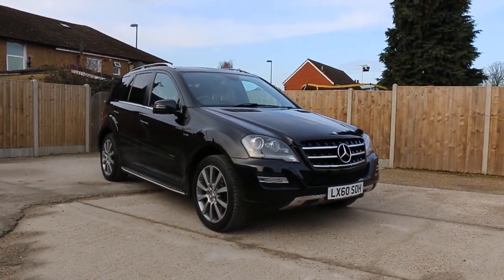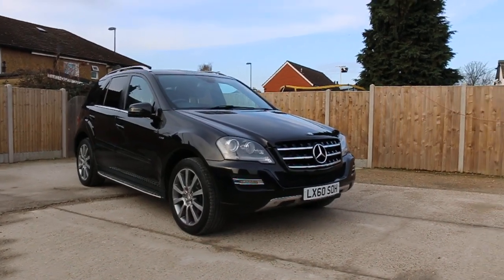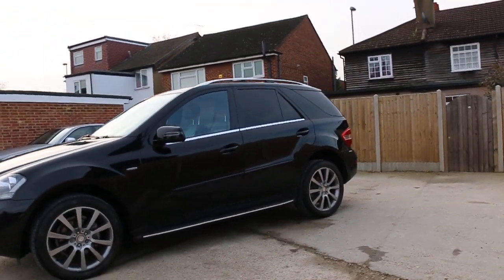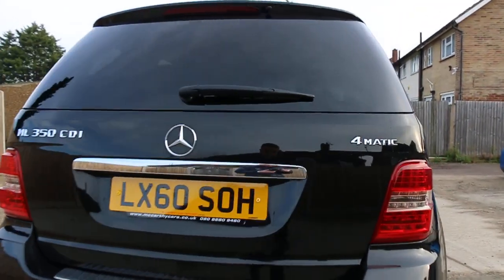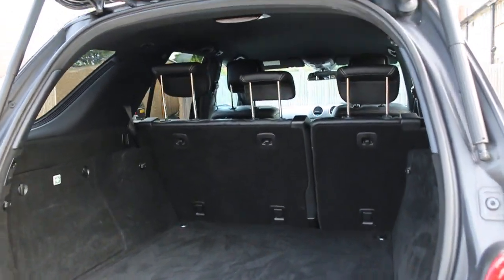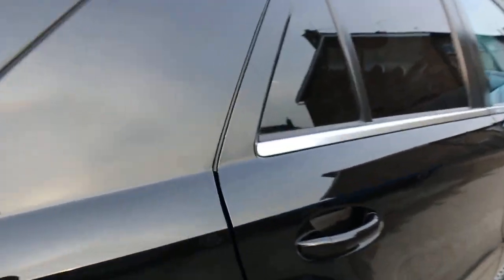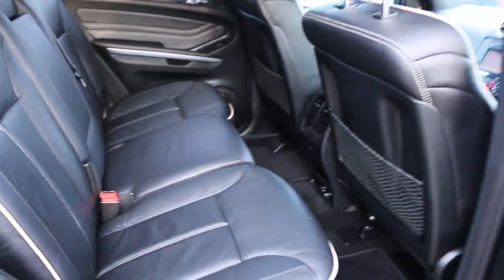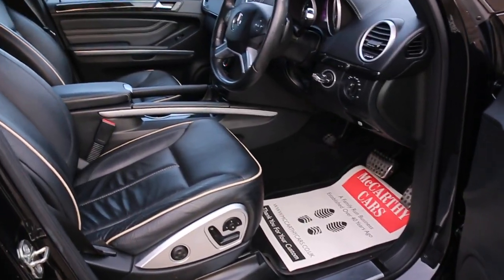Mercedes-Benz M Class ML350 CDI Turbo Diesel Grand Edition LX60 SOH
For sale at McCarthycars Mercedes-Benz M Class ML350 CDI Turbo Diesel Grand Edition Blue Efficiency 7G-Tronic Auto 4x4 4WD Sat Nav Rear Cam Bluetooth DAB Full Leather Heated Seats Just 2 Private Owners Only 70,000 Miles Full Service History Vehicle Previously Supplied By Us  LX60 SOH